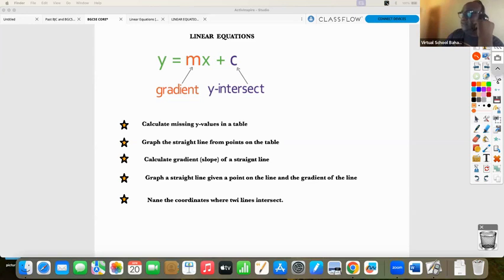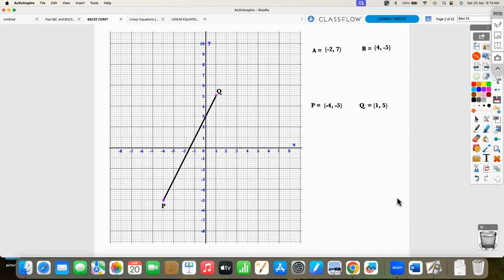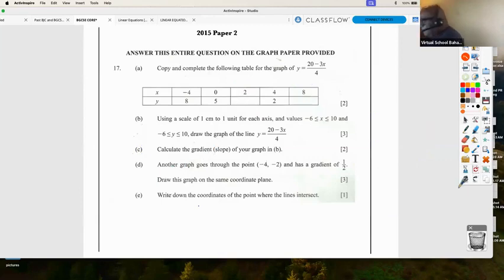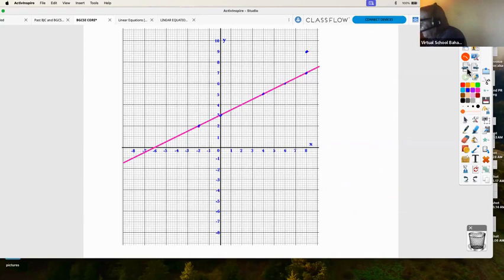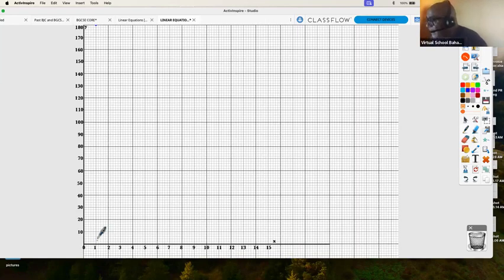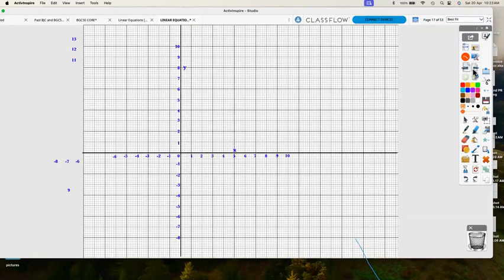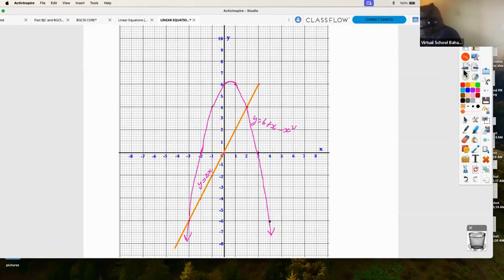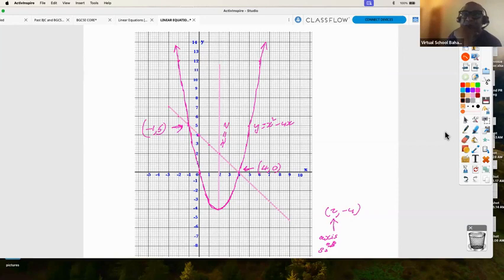Math BGCSE Core Linear Equations